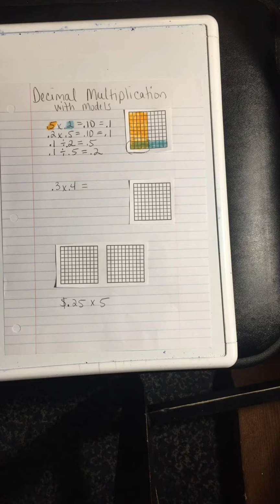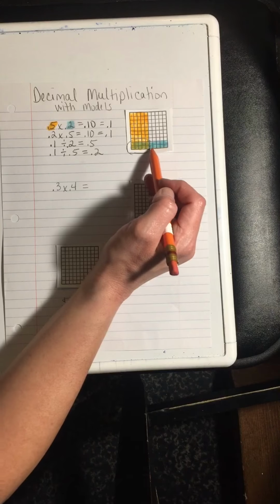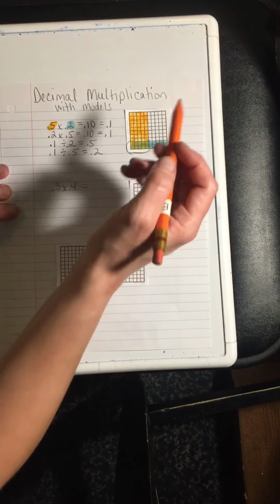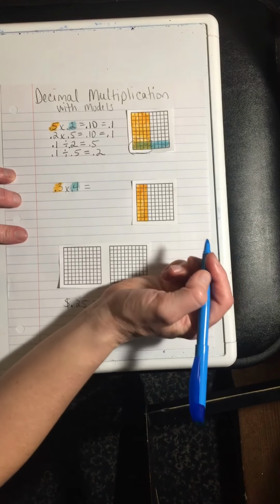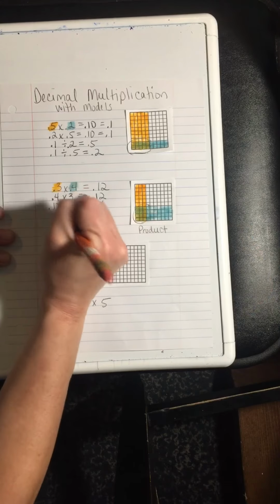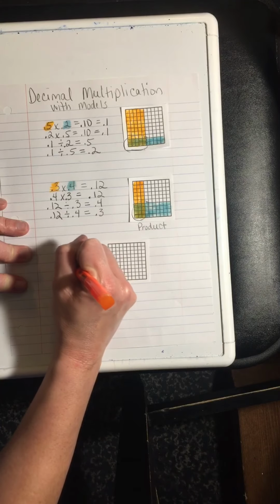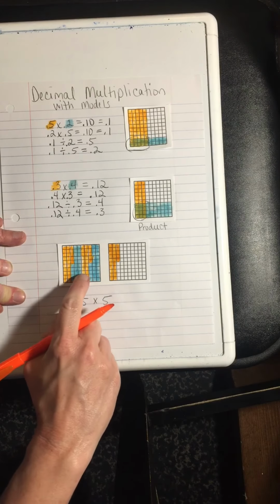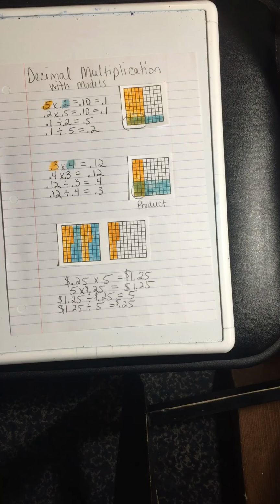Decimal Multiplication with models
Mrs. Hale models decimal multiplication with models and discusses our fact families.